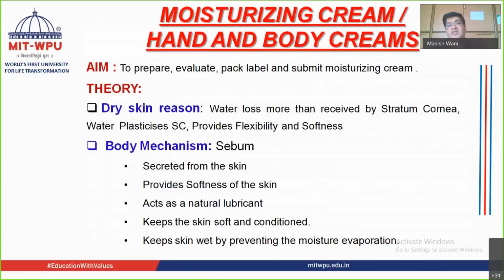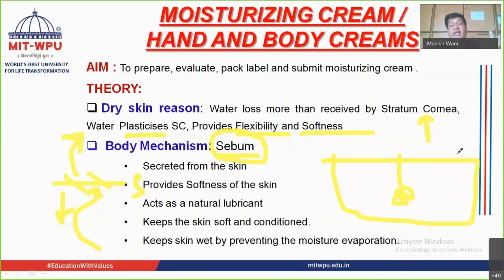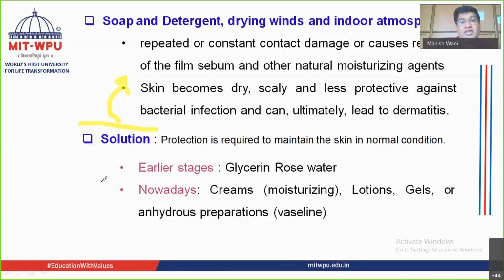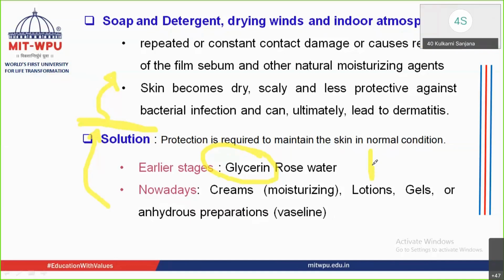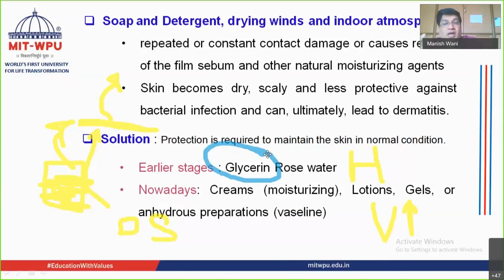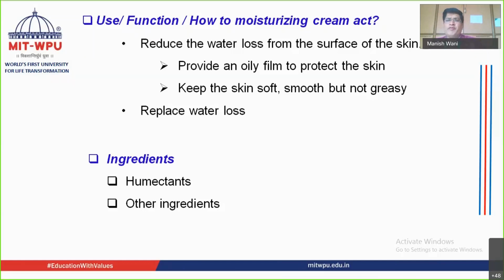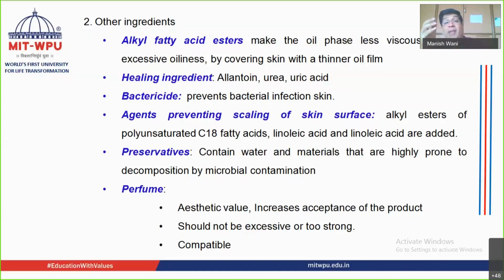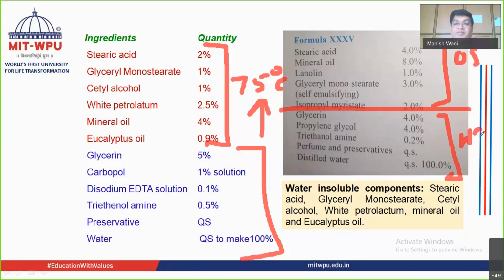Moisturizing cream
Cosmetic Preparation used in Treatment of Dry skin